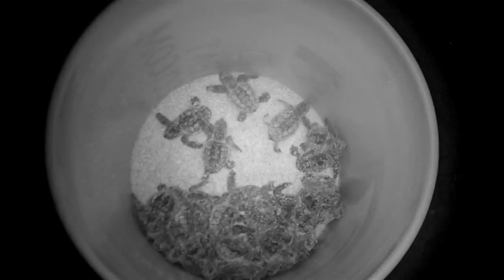Sea Turtle Hatch Disorientation Ft. Lauderdale Beach Hilton Resort FT 654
This was a 100% disoriented loggerhead sea turtle nest on Ft. Lauderdale Beach infront of the Hilton Beach Resort on A1A on 9/2/2011.

Nest Address: 505 N Ft Lauderdale Beach Blvd - Hilton Ft Lauderdale Beach Resort

We were privileged to have a code enforcement officer on the beach with us during this hatch and we thank Officer Sotolongo for his assistance. 100% of this nest was rescued and released!

Sea turtles need our help in Ft. Lauderdale!  This is a nightly occurance.
This is a sea turtle lighting code violation. You can send email or call the following.

These lights are in violation of Ft. Lauderdale Sea Turtle Lighting Ordinance Sec. 6-51, adopted in 2003.
"It is the policy of the City of Fort Lauderdale that no artificial light shall illuminate any area of the incorporated beaches of Fort Lauderdale, Florida."